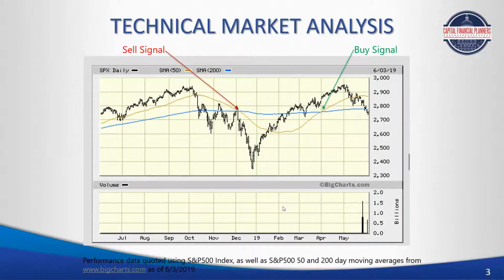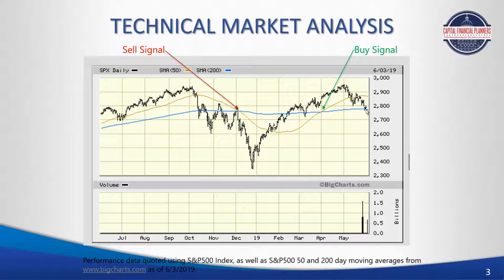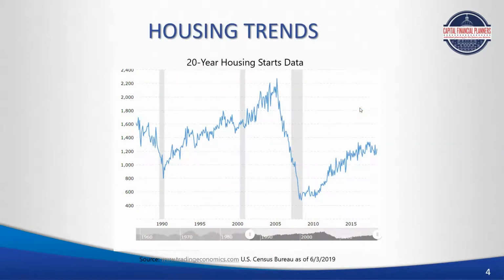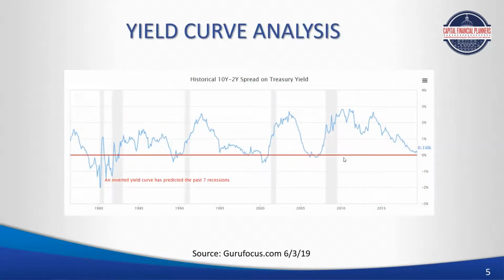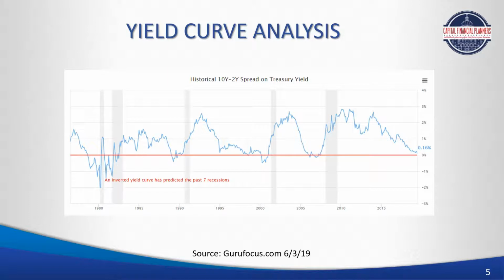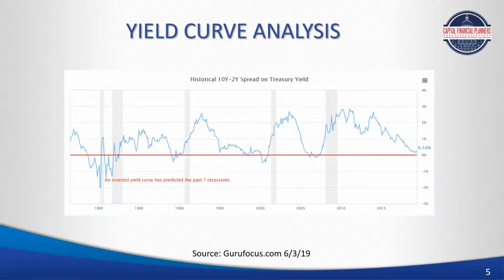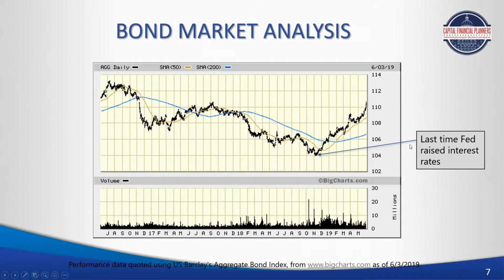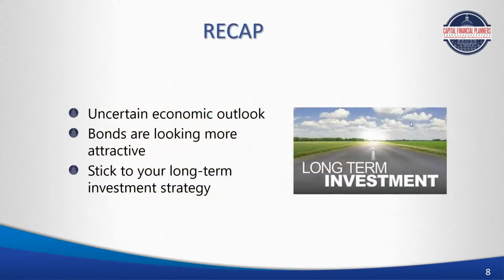2nd Quarter 2019 Market Commentary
Updates on market, housing trends, the yield curve, navigating the markets, and bond recovery